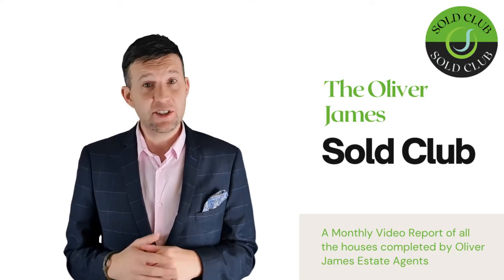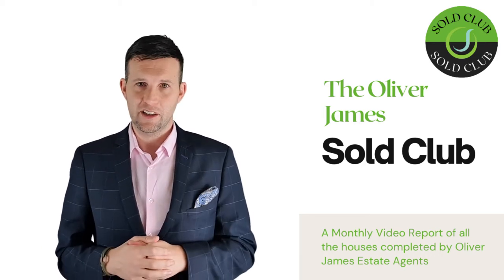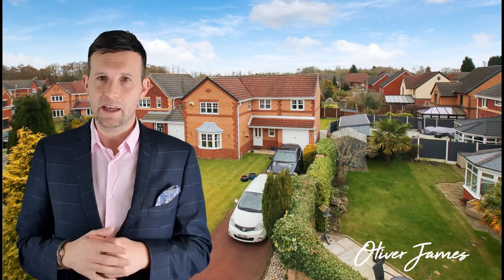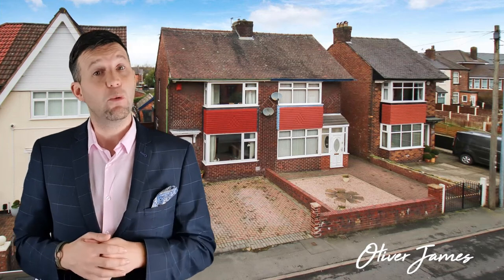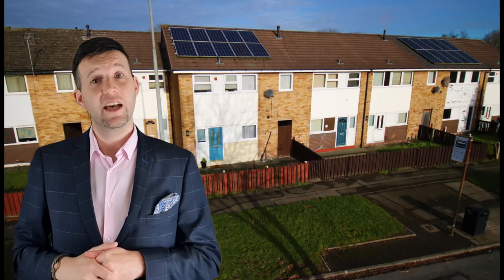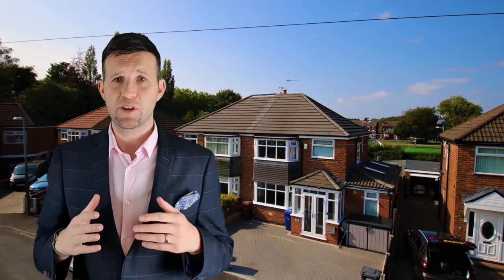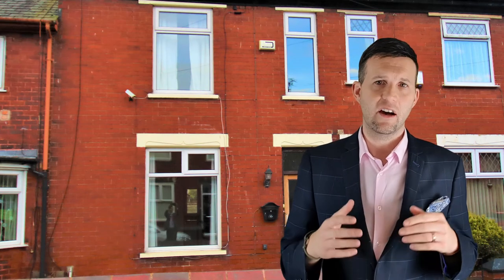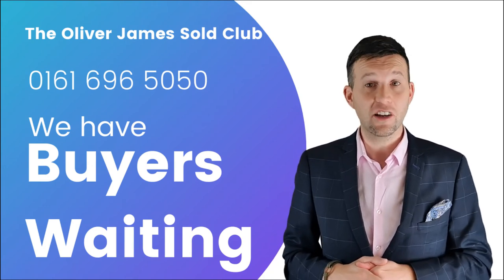🛑𝗧𝗵𝗲 𝗢𝗹𝗶𝘃𝗲𝗿 𝗝𝗮𝗺𝗲𝘀 𝗦𝗼𝗹𝗱 𝗖𝗹𝘂𝗯 - June Edition!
Find out who joined this exclusive club last month, in a run down of houses that completed in June by Oliver James.
⭐Price Marketed
⭐Price Achieved
⭐Amount Of Viewings
⭐Time til Under Offer
Oliver James
4 Liverpool Road, Cadishead Manchester M44 5AF